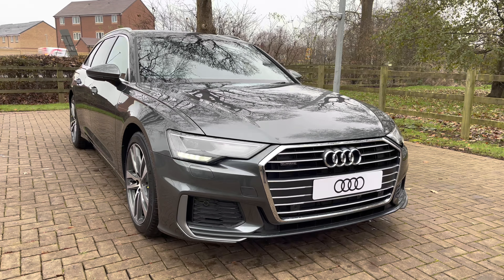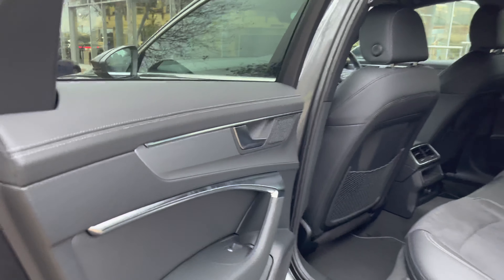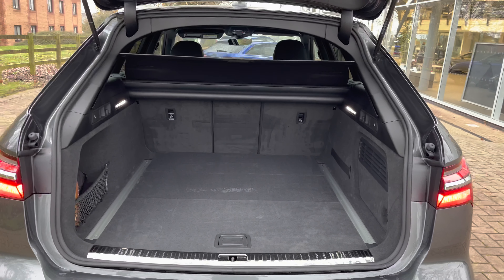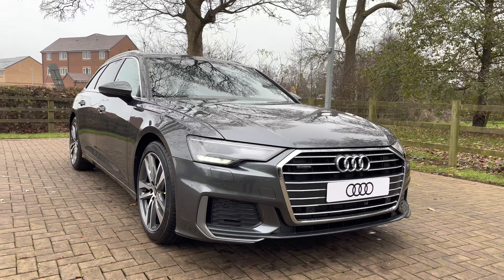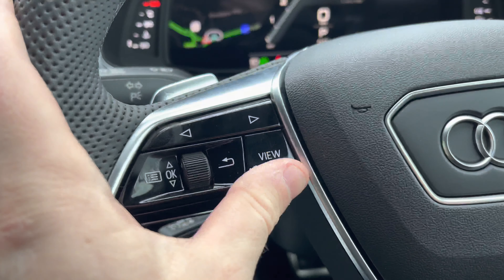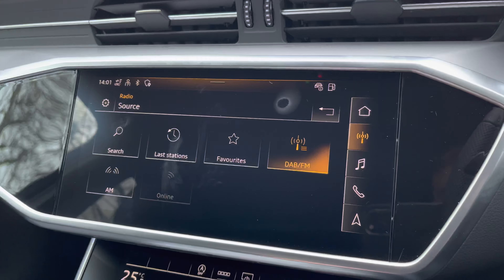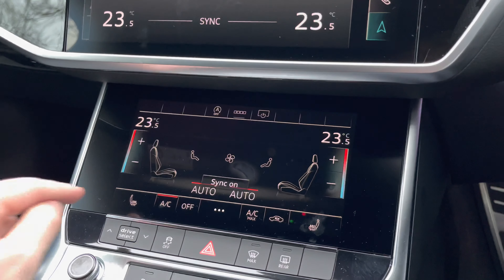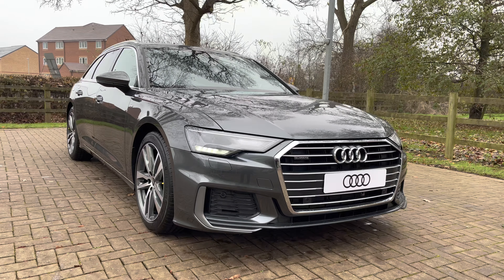Brand New - Audi A6 Avant 2.0 TDI 40 S line S Tronic quattro at Stafford Audi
Now in stock at Stafford Audi, this Brand-New Audi A6 Avant 2.0 TDI 40 TDI Finished in Daytona grey metallic.

Registration number: New Car
Fuel: Diesel
Transmission: Automatic
Mileage: New Car

Features:
19in Alloy Wheels - 5 Twin Spoke Design in Contrast Grey - Partly Polished
Anti-Theft Alarm with Tow-Away Protection
Bluetooth Interface
Electrically Adjustable Front Seats with Memory Function for Drivers Side
Front and Rear Side Airbags with Head Airbag System
Headlight Washers
Keyless Go
MMI Navigation with MMI Touch
Matrix LED Headlights with Signature Front Daytime Running Light
Parking System Plus - Front and Rear Sensors
Power Operated Tailgate
Privacy Glass
Progressive Steering
Rear-View Camera
Signature Rear LED Light Design
Sport Suspension
Windscreen with Acoustic Glazing

00:00 - Introduction
00:20 - Exterior
00:55 - Rear Seats
01:20 - Boot Space
02:49 - Interior Tour
05:01 - Contact Information